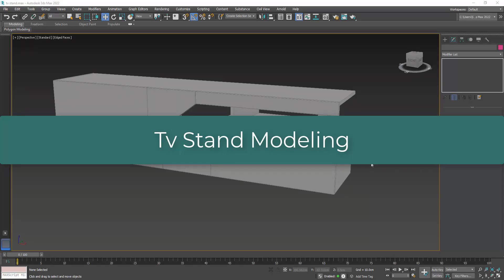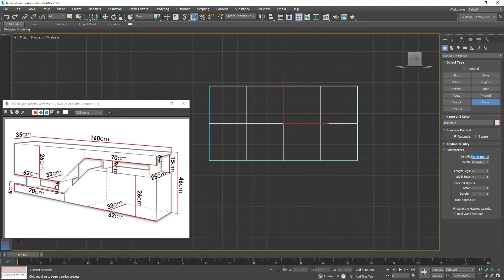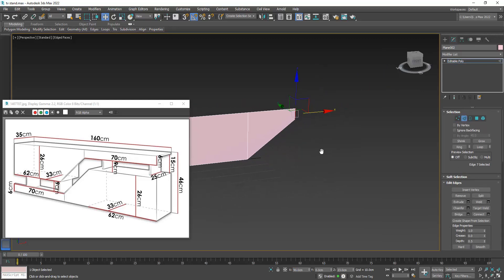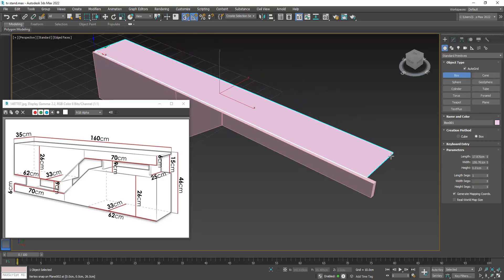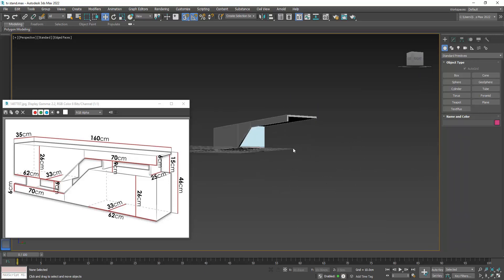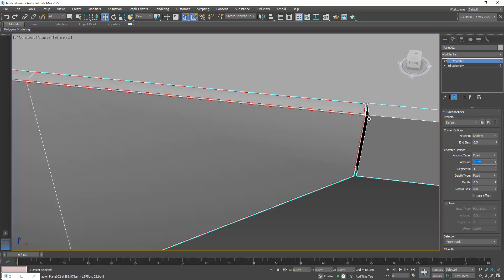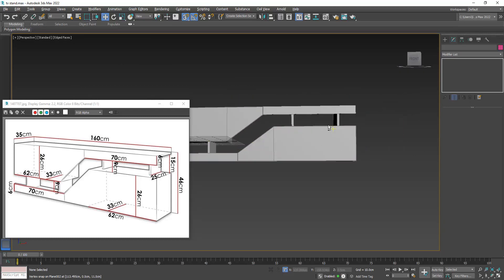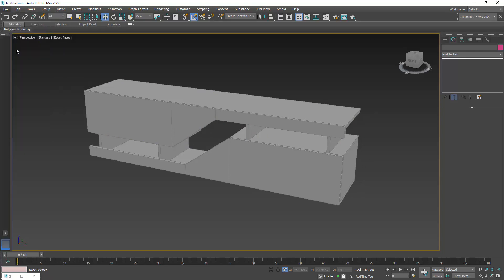33 - Tv Stand Modeling - 3Ds Max 2022 and Corona 7 learning (Sinhala) -Basic to Advance Tutorial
3ds max 2022 and  corona 7 මුුුලිකම තැන සිට ඉතා සරලව ඉගෙන ගන්න මේ විඩියො ටිකෙන් පුලුවන්.
මෙම පාඩමෙදි
Modeling tv stand with basic technique with editable poly, Chamfer modifier, Mirror like that.